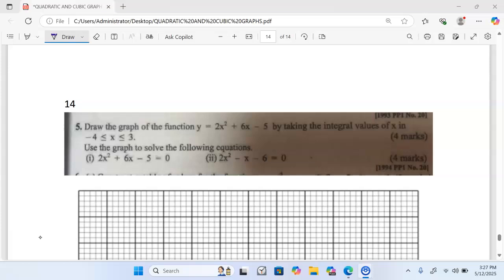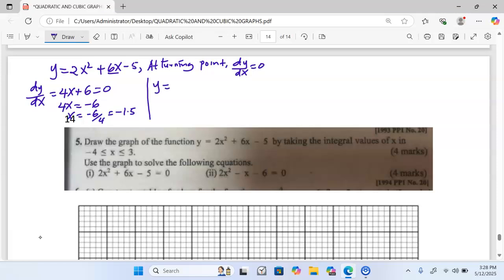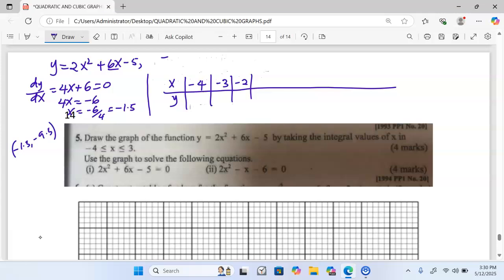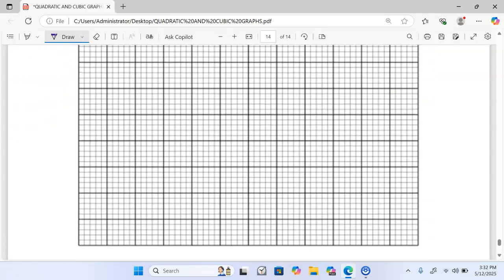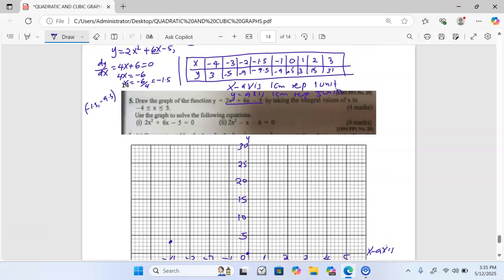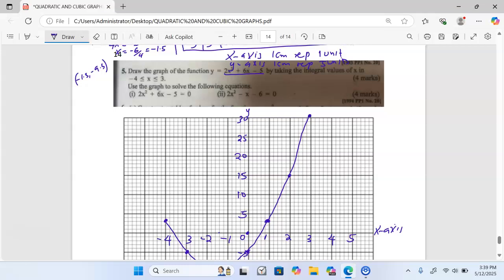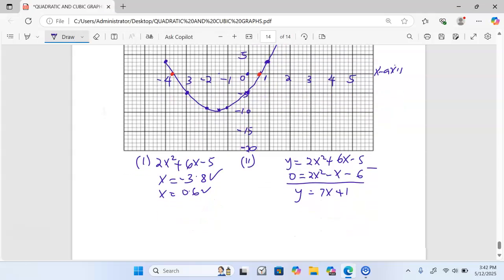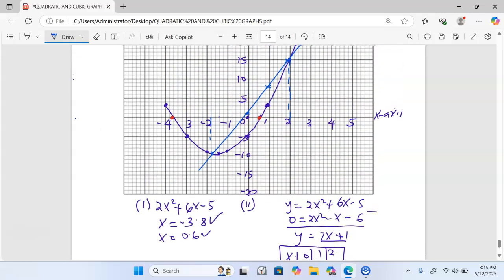K c s e 1994, PP1, No 20 Quadratic graphs Mathematics